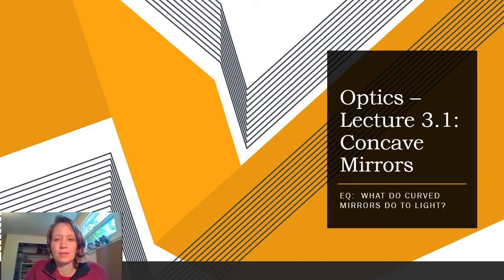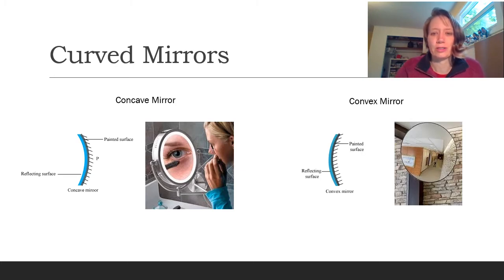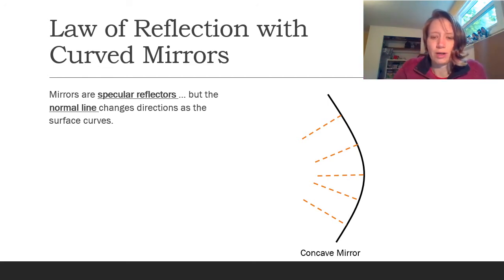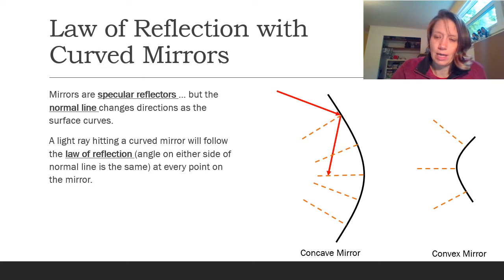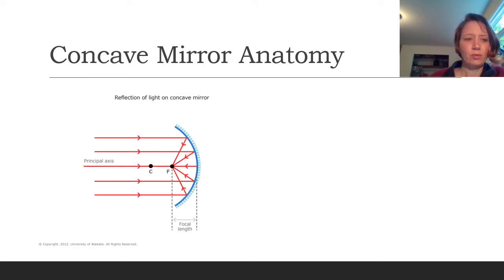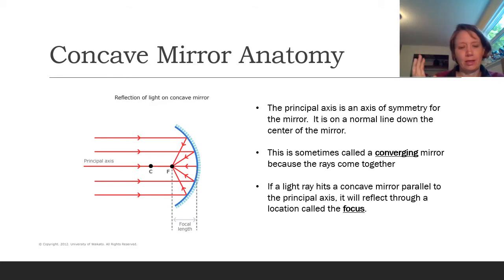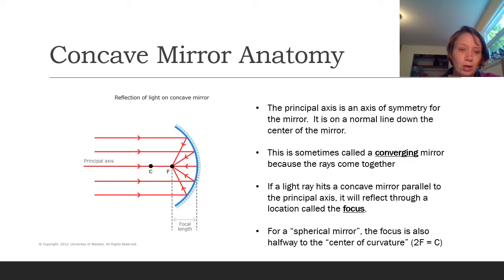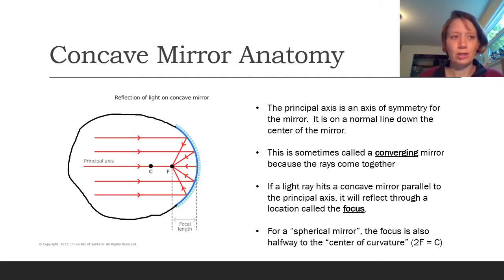Optics Lecture 3 1 Concave Mirrors